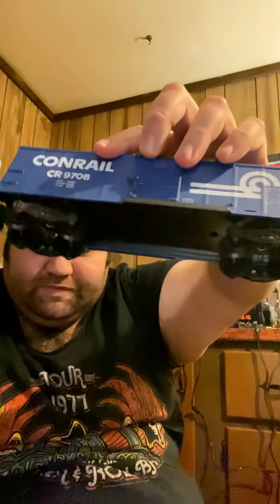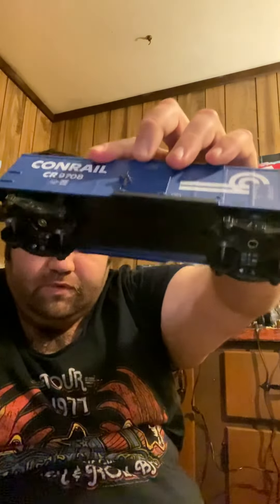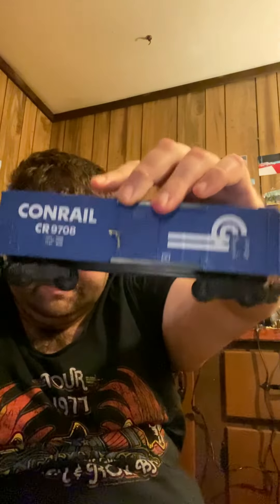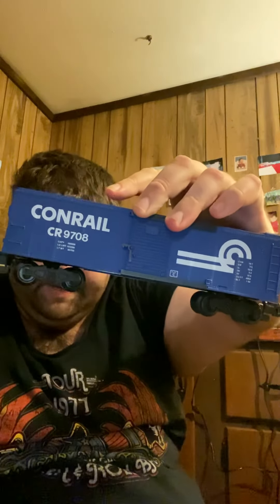A product review on a 1980s Lionel American flyer s gauge conrail sliding door boxcar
Enjoy and take care!